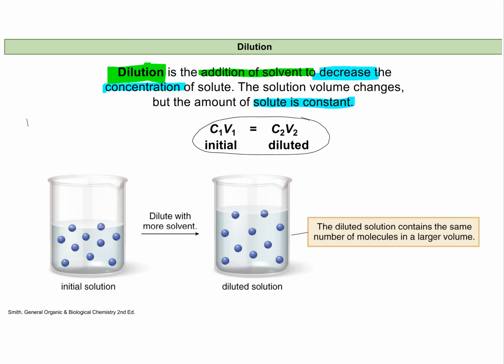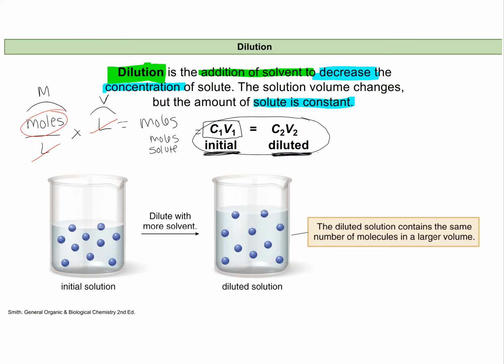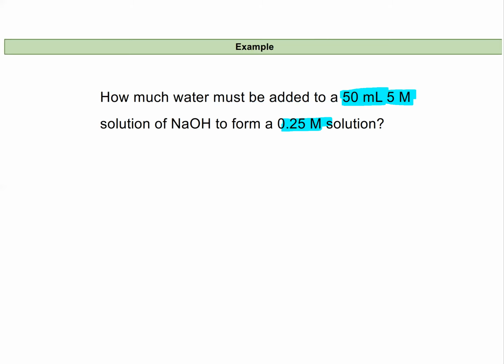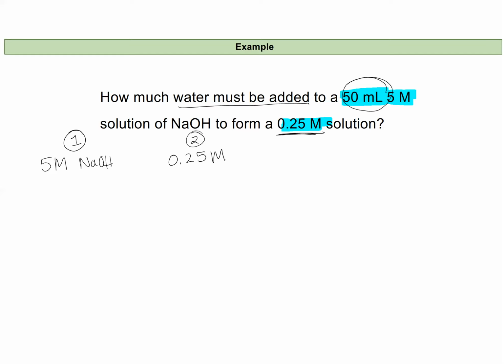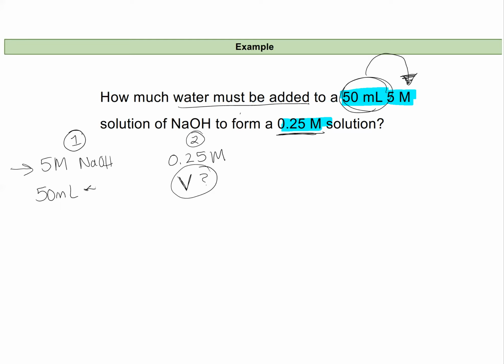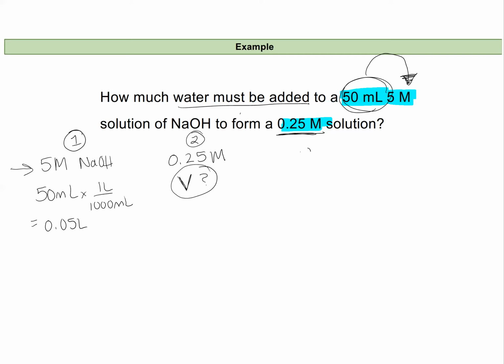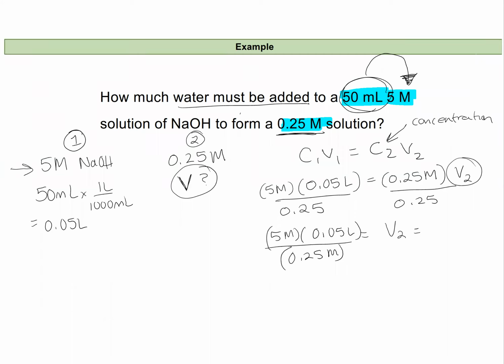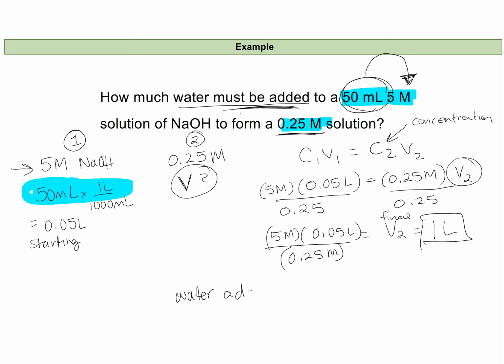Chem 121 Lecture 8E Dilution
This video shows students how to perform dilution calculations.